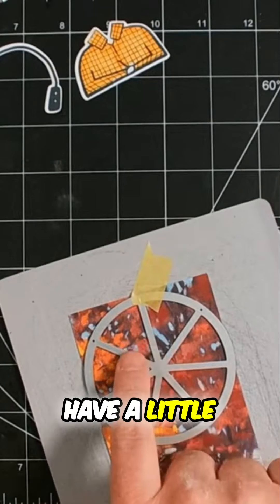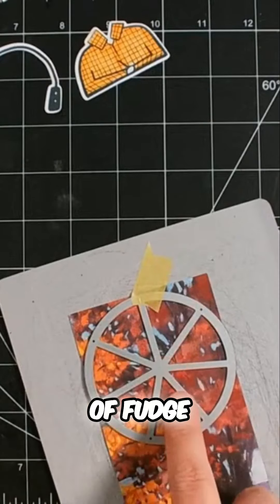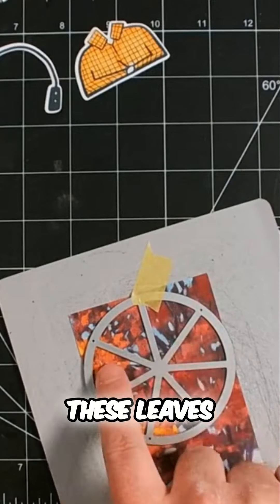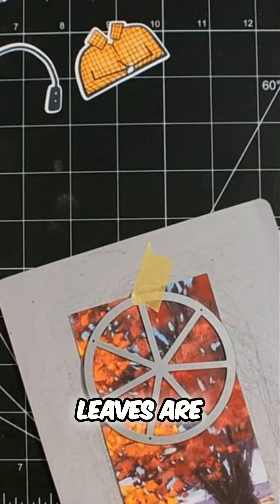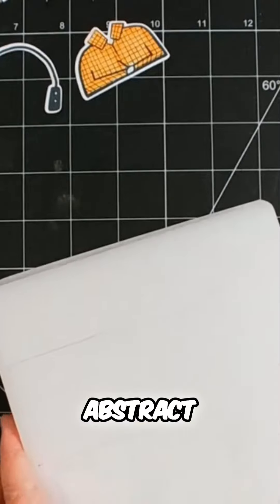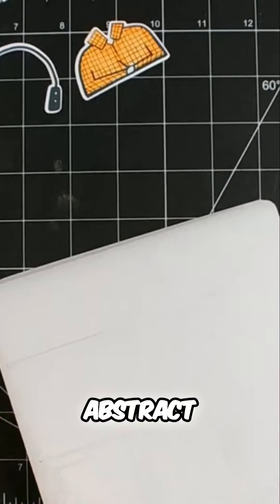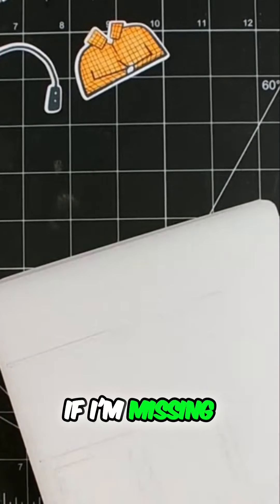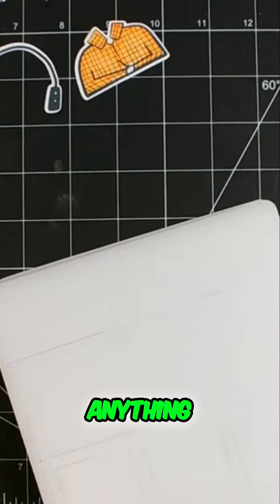Navigating Life with Allergies: A Crafty Perspective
Join us for a creative journey in crafting! In this episode, we explore die-cutting machines, unique shapes, and stamping techniques. Discover tips for working with allergies and learn how to make crafting enjoyable for everyone, including cat lovers. Let's unleash our creativity together!